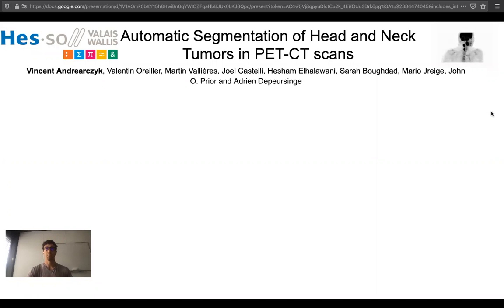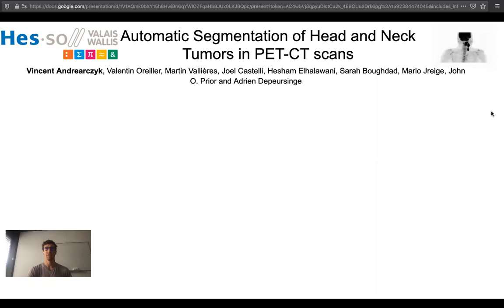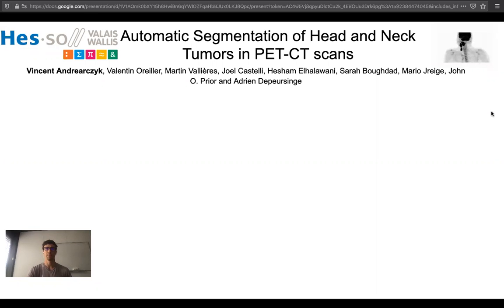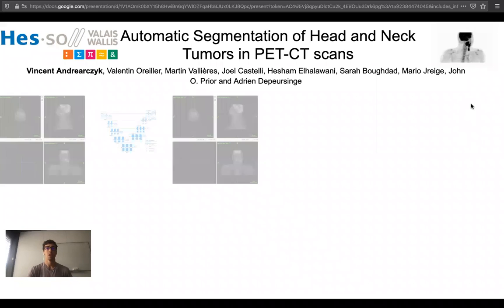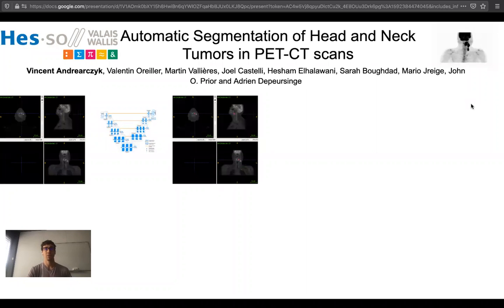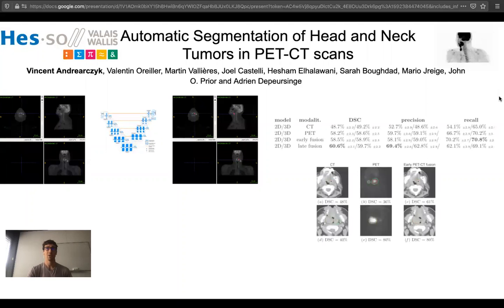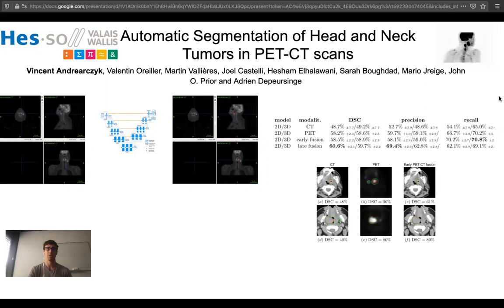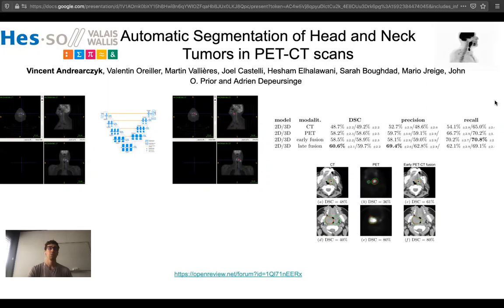MIDL 2020, P205, Andrearczyk et al. Teaser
P205 - Automatic Segmentation of Head and Neck Tumors and Nodal Metastases in PET-CT scans

Vincent Andrearczyk, Valentin Oreiller, Martin Vallières, Joel Castelli, Hesham Elhalawani, Sarah Boughdad, Mario Jreige, John O. Prior and Adrien Depeursinge